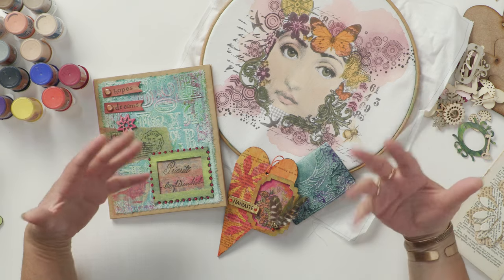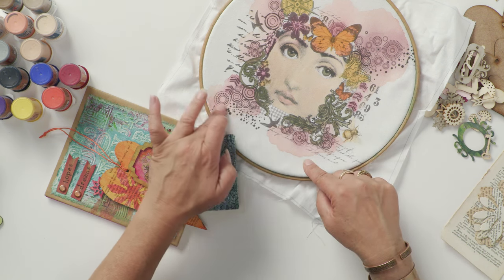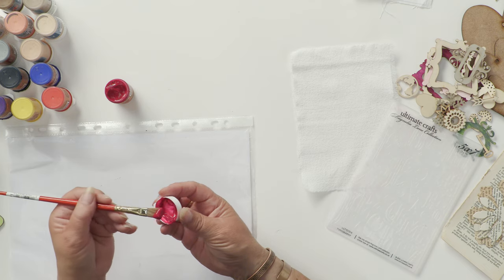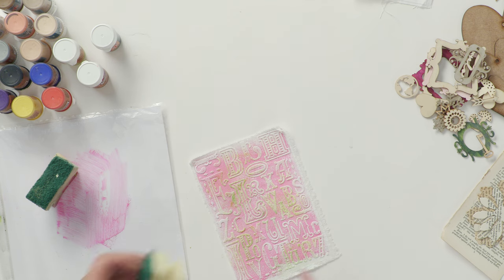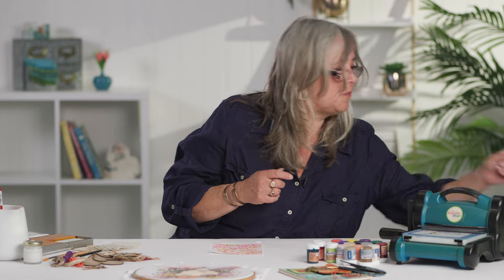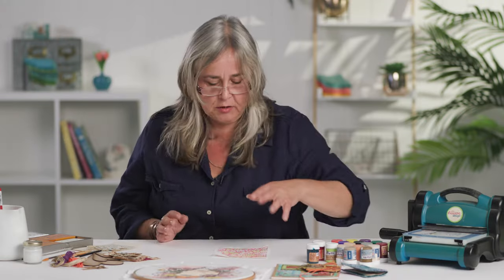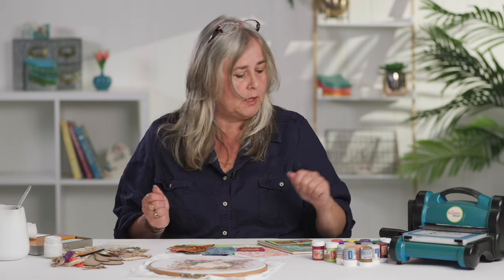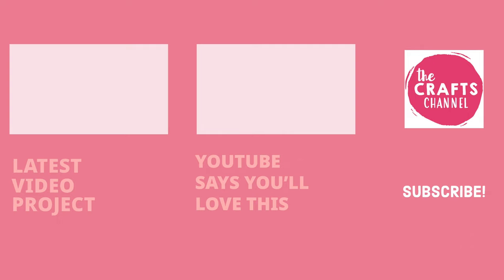Easy Mixed Media Techniques: Make A Journal Cover, Needle Case + Home Decor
Crafters worldwide always have a never-ending stash of materials that look completely unrelated to the untrained eye. Using mixed media techniques to pull all your different elements together can result in a stunning piece of art, and the easiest way to achieve this is by adding colour. IndigoBlu’s impressive range of highly pigmented acrylics give you intense colour in from one layer of paint, and additional layers in other colours give your project depth.

For more information on IndigoBlu’s quality range of products please pop along